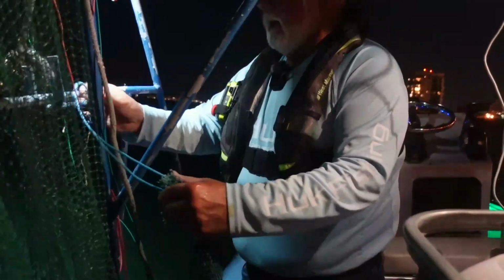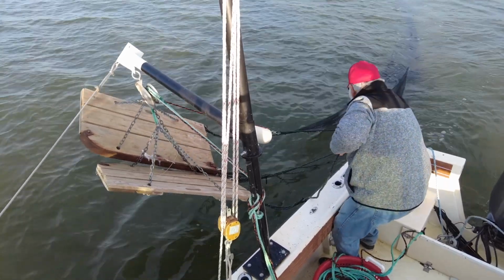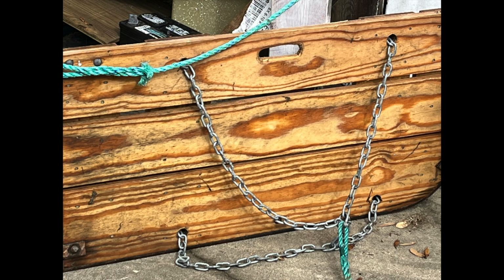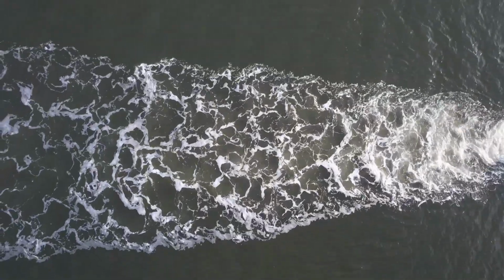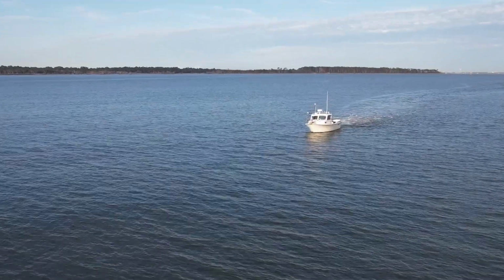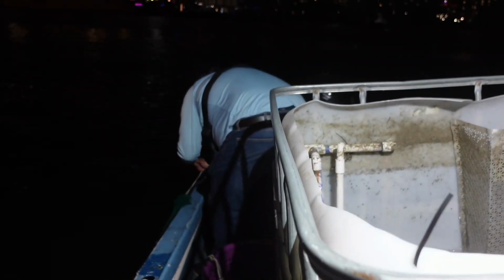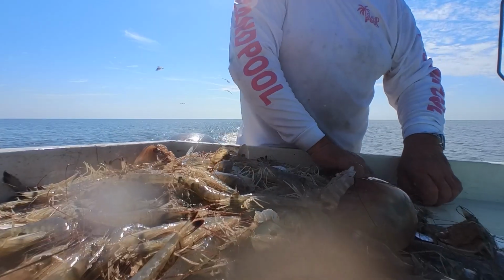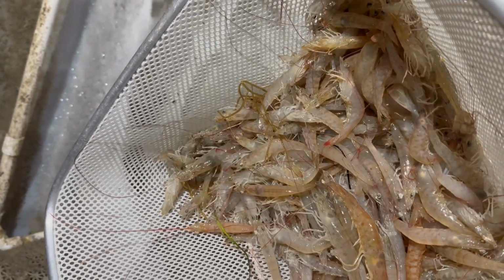Wing vs Otter Trawl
My trip to Miami for a shrimping adventure with @Joethebaitguy was very different from what I'm accustomed to here at home.  Let's explore this two very different ways of catching shrimp.